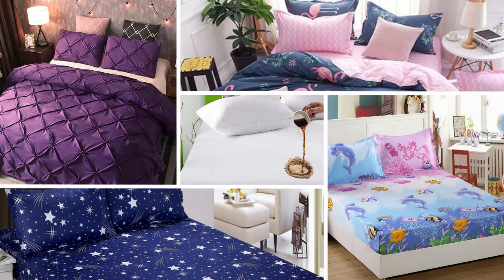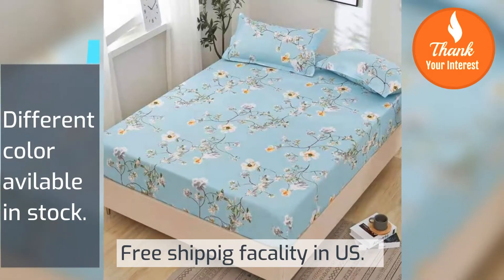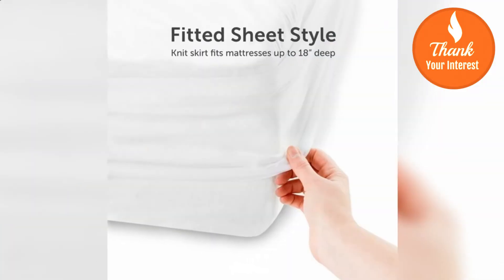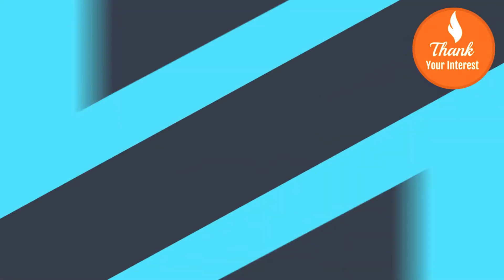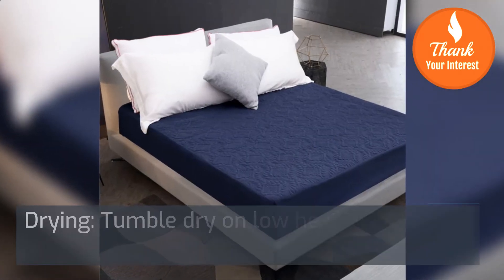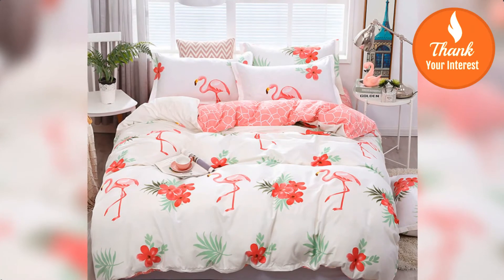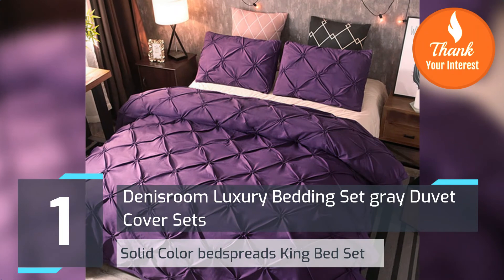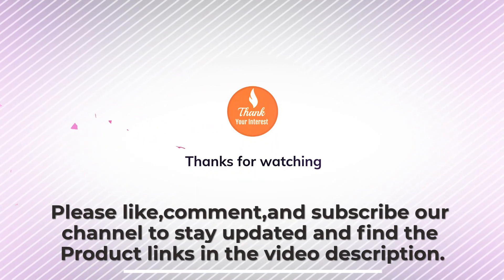Top 5 best Bed Sheet Reviews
We reviewed here the top 5 Best Beds sheet according to our intelligence research across the internet, especially from manufacturer's websites. We catch the data from reliable sources.  We hope you will find the best one as per your need after seeing these reviews. The products we reviewed the links are below.